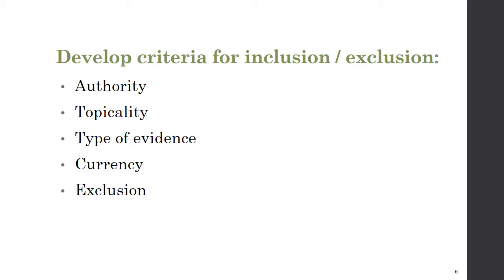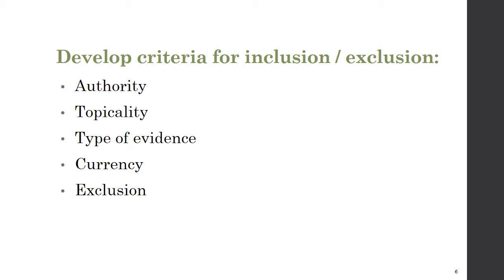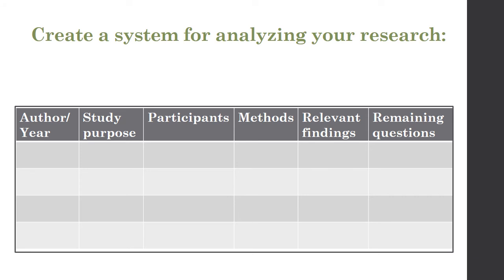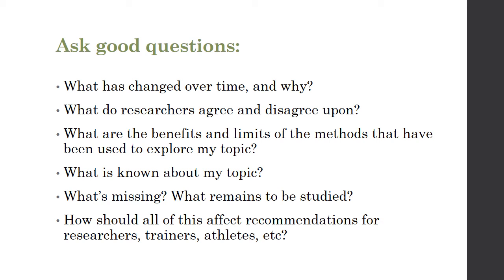Writing Literature Reviews Part 3: Getting Started (KIN 425)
In this screencast (the third in its series), JMU Writing Center faculty member Lucy Bryan Malenke describes how to decide what sources to integrate into a literature review, how to organize sources for analysis, and what questions to ask to identify important trends. This presentation is tailored for students enrolled in Kinesiology 425: Concepts of Strength and Conditioning.